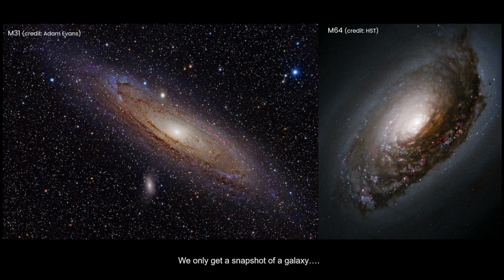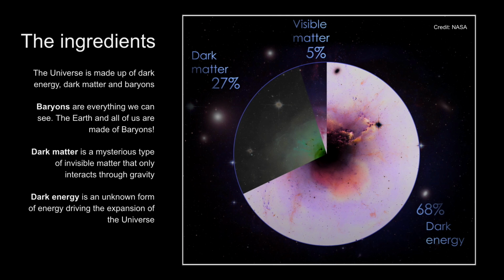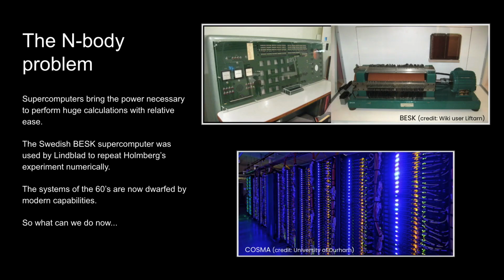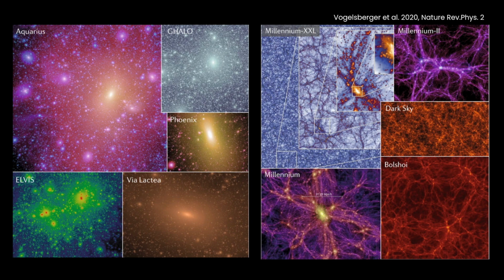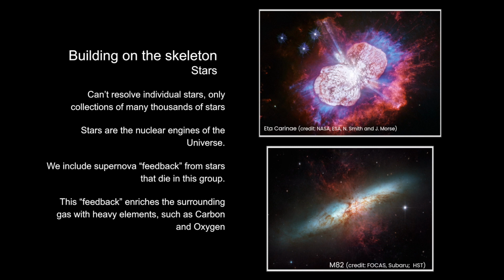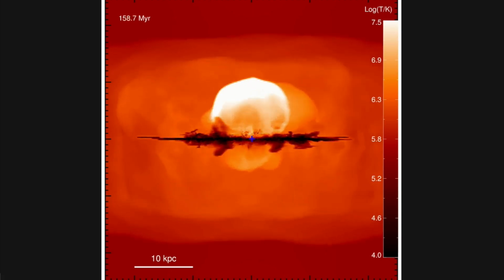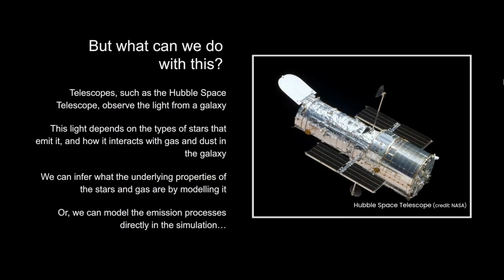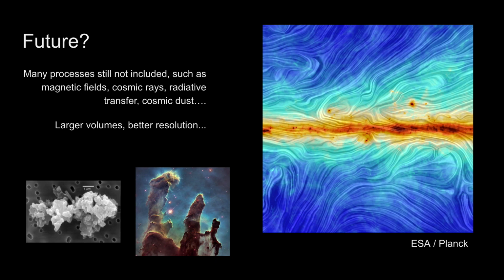Building A Universe In A Box | Dr Christopher Lovell & Will Roper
Galaxies are as diverse and complex as people, however, they also evolve over distinctly non-human time scales and their unfathomable size means they can’t be poked and prodded in a laboratory. Instead, to unlock the secrets of their formation and evolution, we look out into the Universe using telescopes (such as the Hubble Space Telescope or upcoming Webb Space Telescope). Unfortunately, these only provide a snapshot of a galaxy, frozen in time. To truly understand how galaxies evolve we need something else: simulations!
But how do these work? How do you take a computer and reproduce a population of galaxies? In this talk, we will show exactly how astrophysicists build these toy Universes, and how they help us understand our own Universe’s past, present and future.

Video Credits:
Star formation and feedback (Alex Richings / Northwestern CIERA)
AGN feedback (Jared M. Gabor et al. 2014)